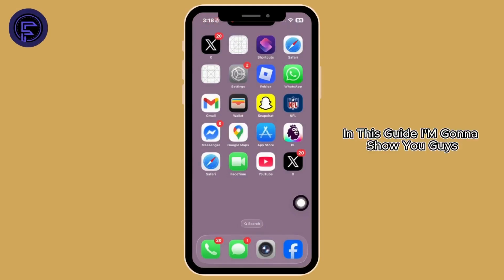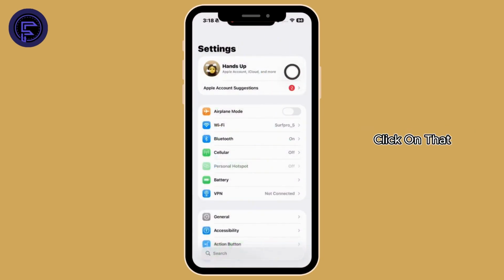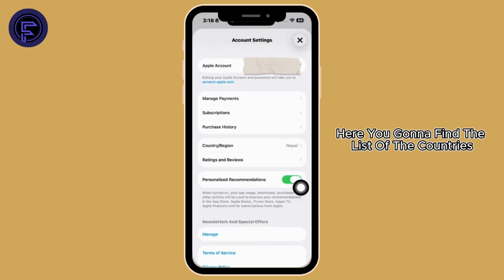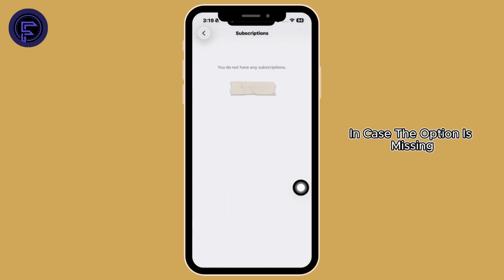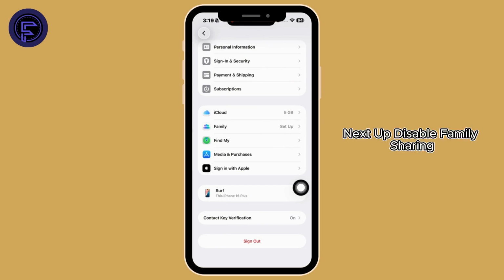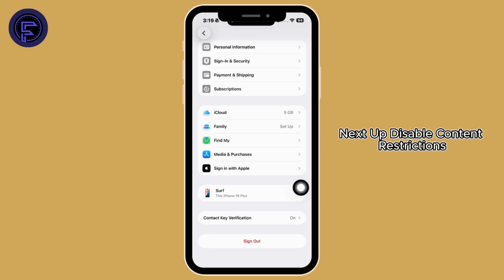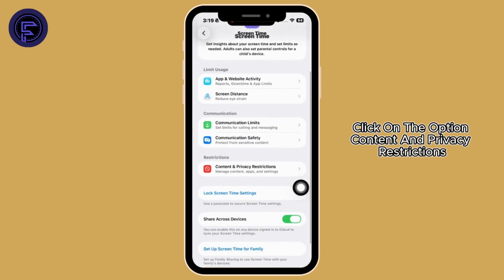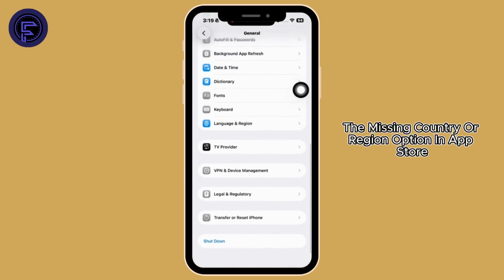How to Fix Country or Region Option Not Showing on iPhone in 2026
Is the Country or Region option missing on your iPhone in 2026? This tutorial shows you step-by-step how to fix the problem and update your Apple ID settings without any hassle.

00:05 – Intro: Why the Country or Region option might not appear
00:22 – Step 1: Check Apple ID and account restrictions
00:45 – Step 2: Update settings and restore missing options

In this video, you’ll learn:

How to fix the missing Country or Region option on iPhone in 2026

Step-by-step solutions for iOS devices

Tips to prevent future Apple ID or region issues